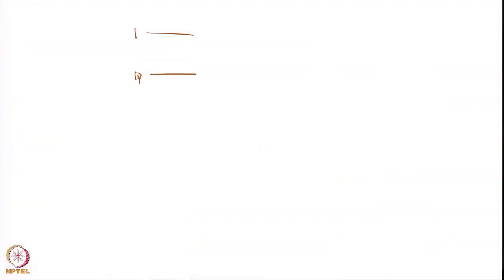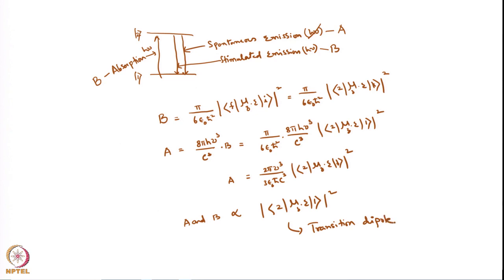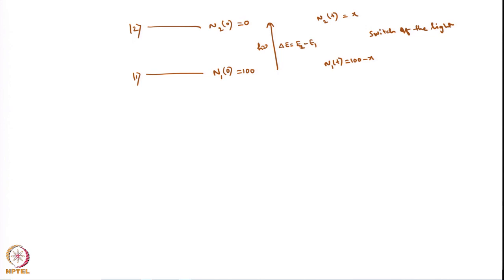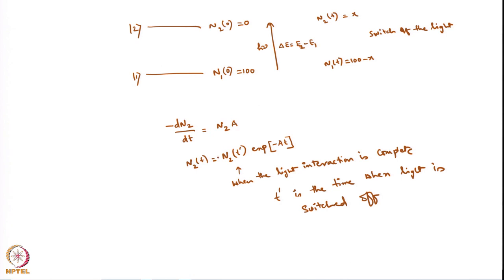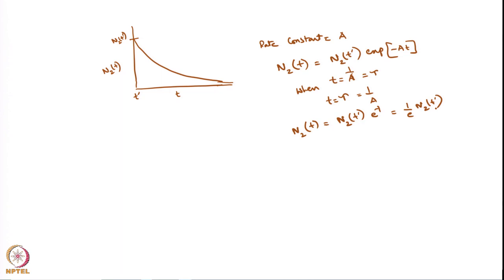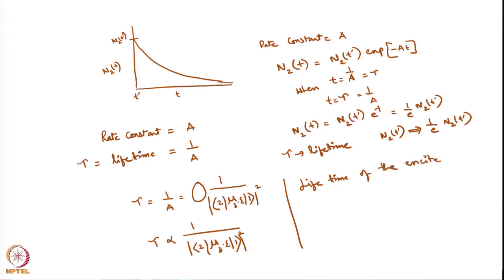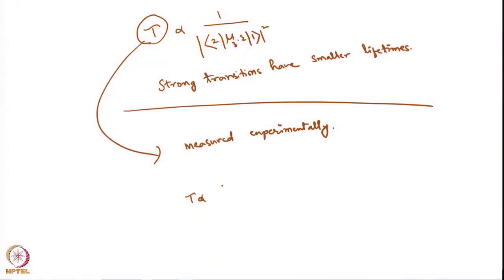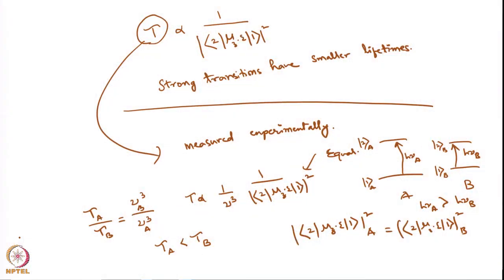Week 5: Lecture 21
Lecture 21 : Spontaneous Emission Lifetime